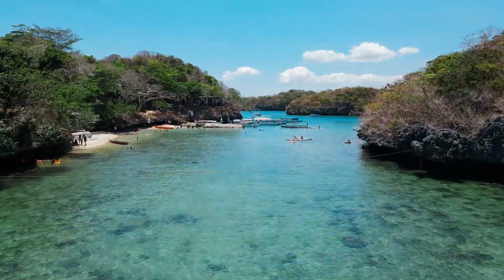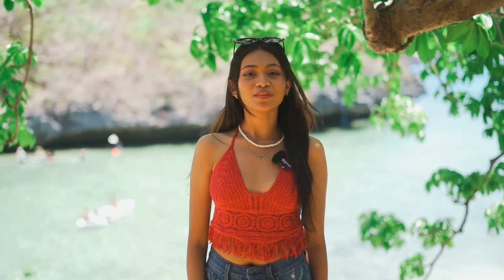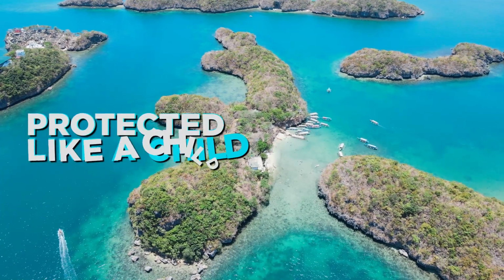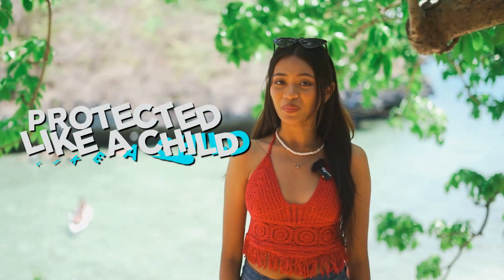Children’s Island in Hundred Islands, Alaminos City, Pangasinan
Atin namang kilalanin ang islang iniingatan at inaalagaan na parang isang bata. Pasyalan ito at siguradong hindi ka magsisisi dahil sa angkin nitong ganda at mag-e-enjoy na parang bumalik ka sa iyong pagka-bata, ito ang Children’s Island!